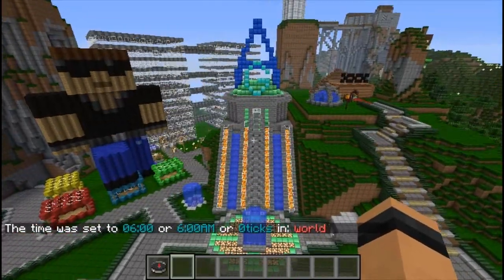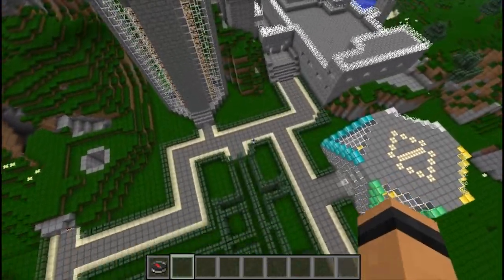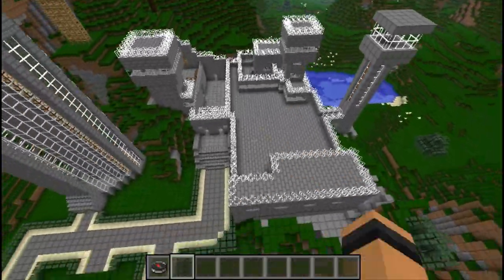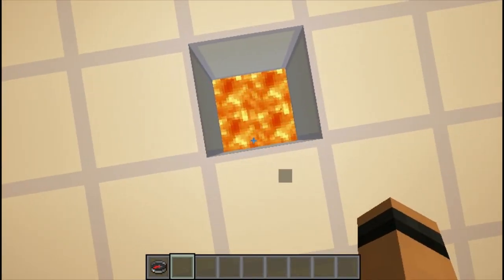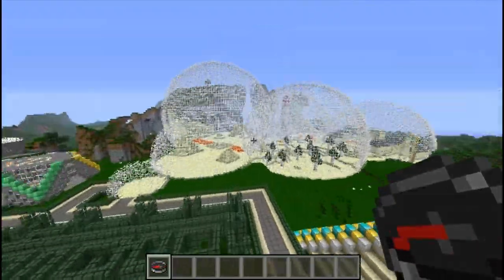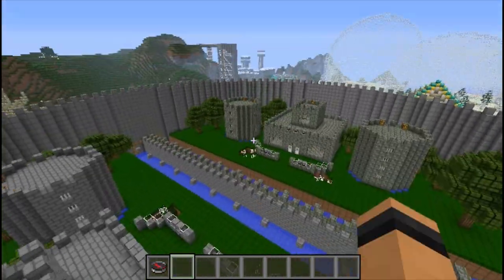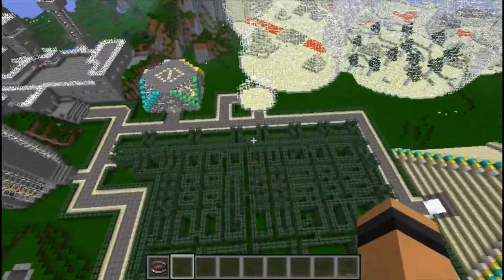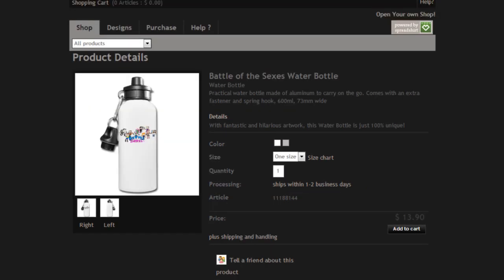Minecraft WTF?! (Paradise & Giveaway)